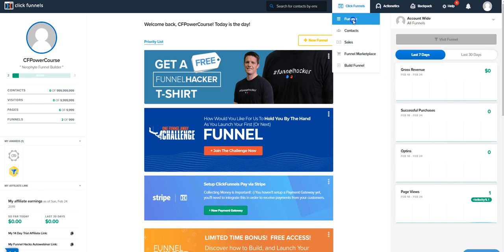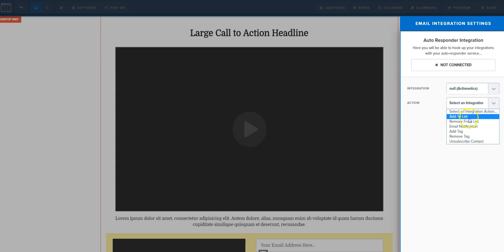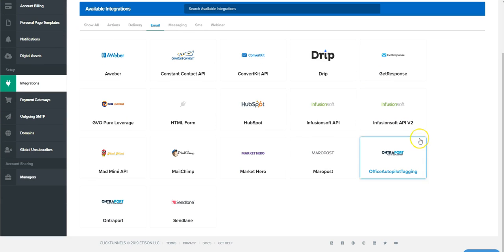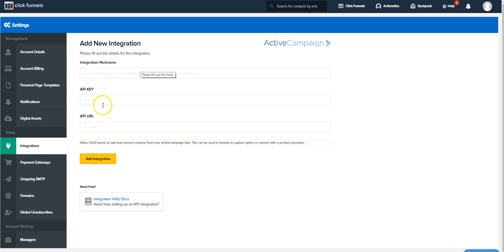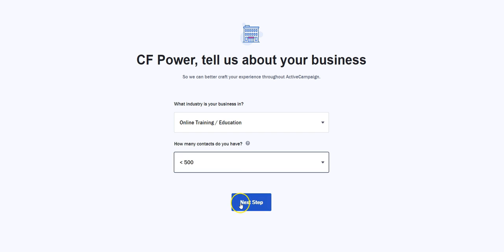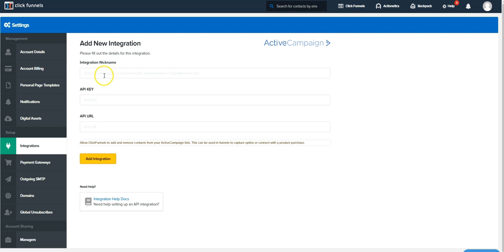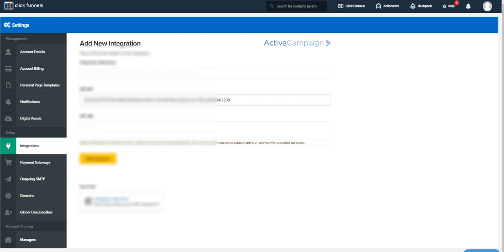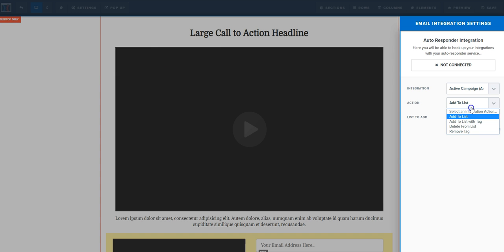ClickFunnels | Integrating Your Email Autoresponder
ClickFunnels | Integrating Your Email Autoresponder | David Sandy